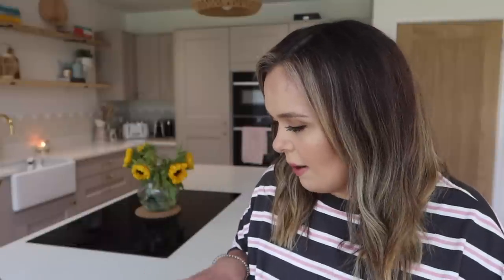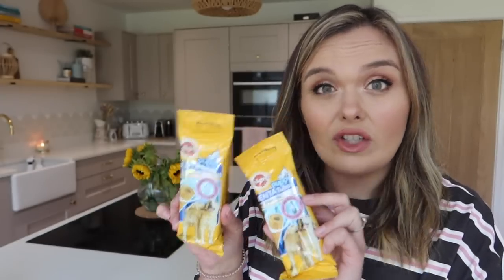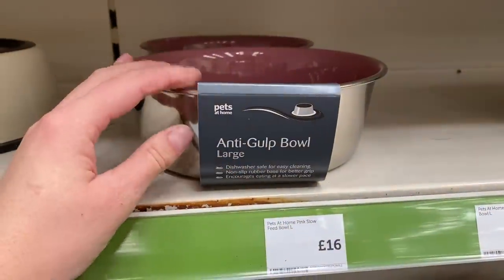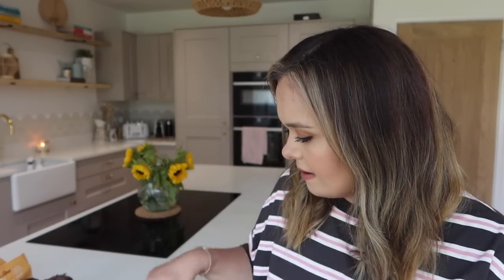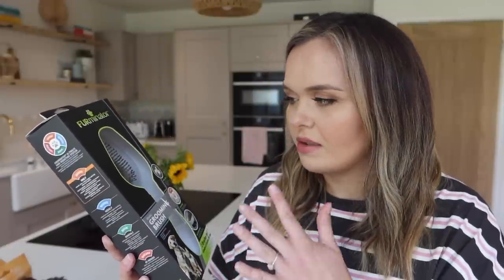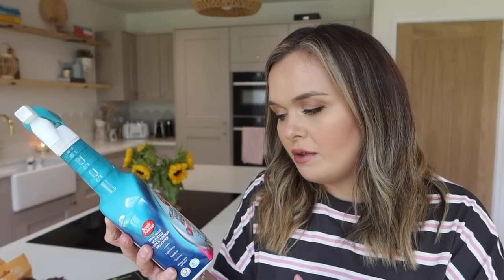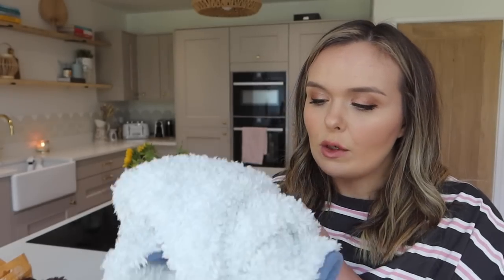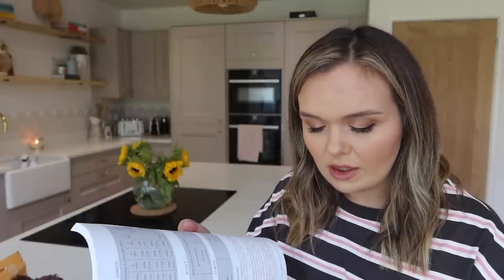PUPPY HAUL - THINGS WE HAVE BOUGHT FOR OUR GOLDEN RETRIEVER PUPPY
Hi everyone! I know this video won't be useful for everyone, but I have loved watching them whilst preparing for our puppy, so I thought I would do my own, in case someone else finds it helpful!

I have sourced a few more things since I filmed this, including: a crate, a harness and lead (I have my brother's dog's old one from when his dog was a puppy, while our pup is growing quickly), toothbrush and toothpaste, puppy shampoo, some Nylabones, a Lickimat and dog-friendly peanut butter and a few more toys.

We are SO EXCITED and, all being well, our puppy should be home mid-October, we are just waiting to find out the date as the breeders are trying to be extra careful due to Covid-19.

❤ SOCIAL MEDIA ❤

I'm a 31 year-old mum of three, who lives in Cheshire, in the UK. I have a son called, Bill, and I am no longer with his dad, as we split mutually when he was a baby. I never imagined my life as it is now, with children to different partners, but I am so happy that it is my life. I met Mark in the summer of 2013, and we became firm friends. We fell in love when I became single and we’ve never looked back. We have a daughter, called Daisy, born April 2016, and a son, called Stanley, born March 2018. This is us now. I'm done having babies and just excited to watch them grow, as a family of five. I don't consider myself to be anything other than a mostly-happy, mostly-tired, average mum. But I hope you enjoy following my story anyway. x